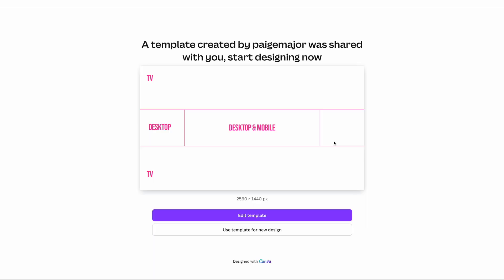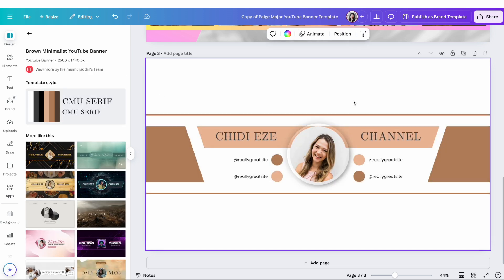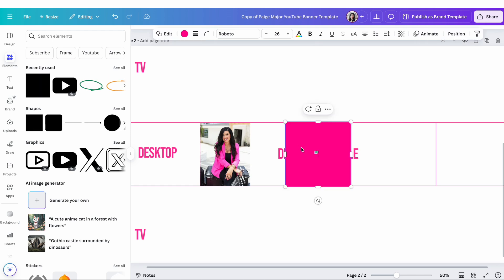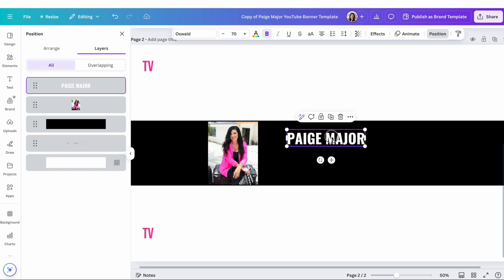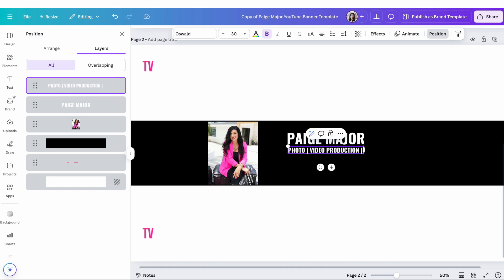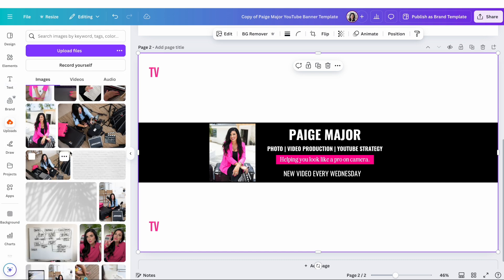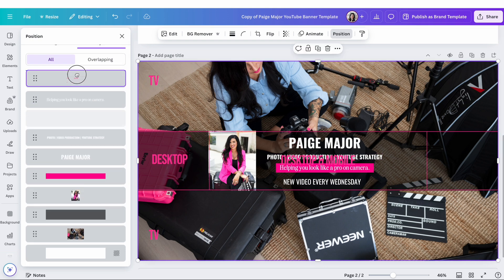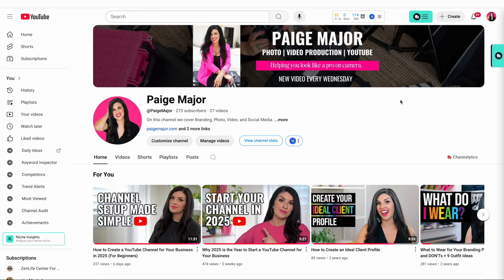How to Make a YouTube Banner (Step-By-Step Canva Tutorial + Free Template)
How to Make a YouTube Banner (Step-By-Step Canva Tutorial + Free Template) // How to Make a YouTube Banner that Fits All Devices

In this video, I'll show you exactly how to make a YouTube banner that fits all devices using my step-by-step Canva tutorial - perfect if you've been searching for an easy way to create professional YouTube channel art. If you've been struggling with YouTube banner size requirements or wondering how to create a YouTube banner without design skills, then this video is for you. I'm sharing my complete process for creating the perfect YouTube banner template that will make your channel look instantly more professional - no more awkwardly cropped YouTube banners or frustrating formatting issues when using Canva for your YouTube banner!

🩷 PAIGE MAJOR
BRAND PHOTOGRAPHY | VIDEO PRODUCTION | YOUTUBE